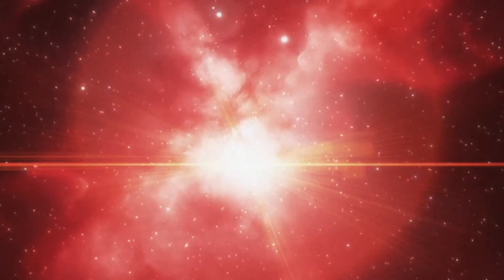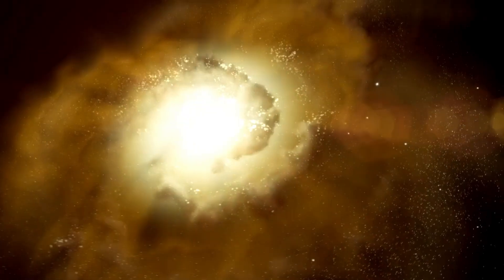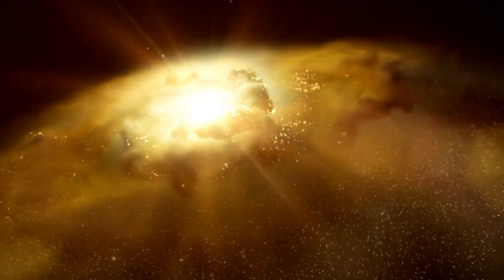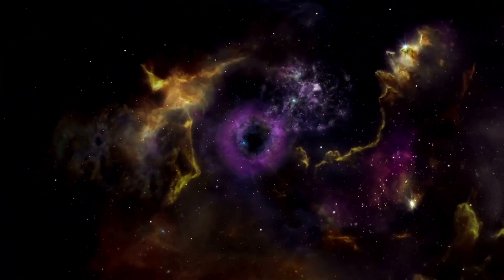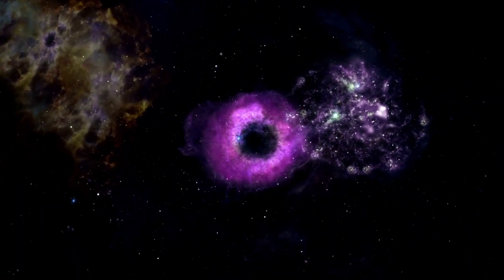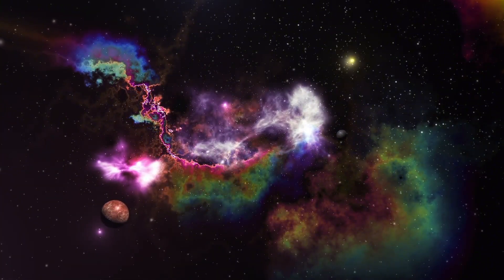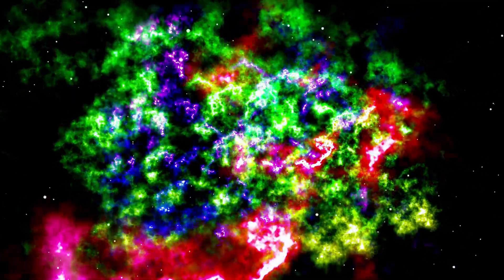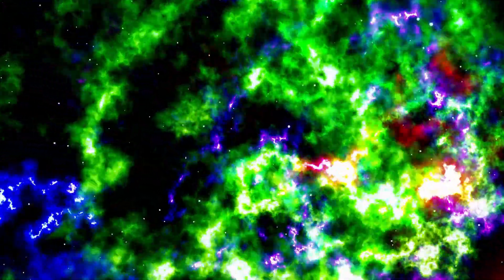What No One Realizes About CERN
Join us as we explore the untold secrets of CERN, the world's largest particle physics laboratory. Discover groundbreaking research, astonishing discoveries, and the future of scientific exploration that CERN holds. From the Higgs boson to cutting-edge technology, this video uncovers the hidden truths that few know about CERN.